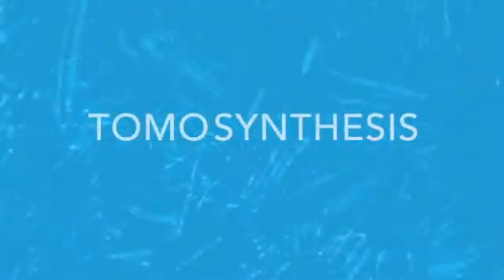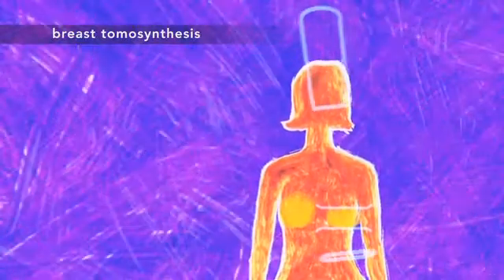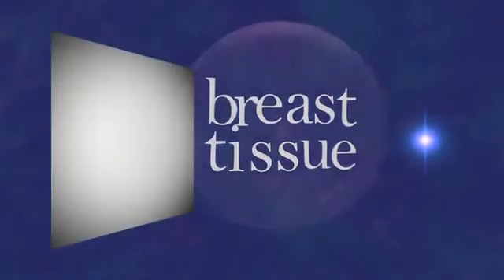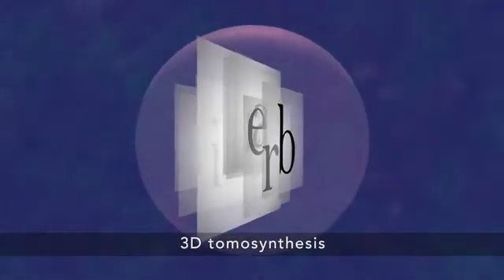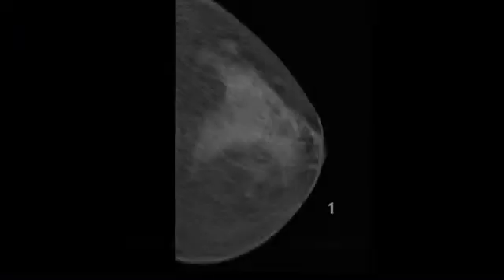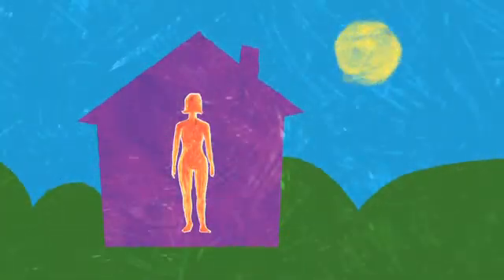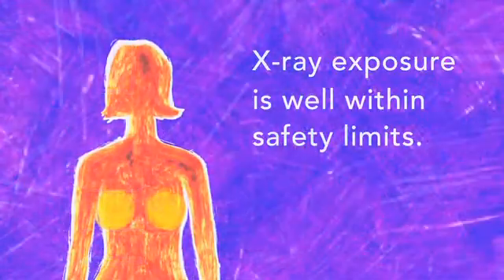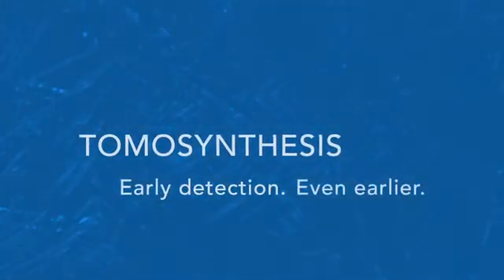What is 3D Mammography?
Wondering how 3D mammography works? This video explains all about this new tool in the fight against breast cancer, which looks and feels like a regular mammogram but offers so much more. It shows doctors breast tissue in thin slices, making it easier for them to see if there is anything to worry about.

Each year there are approximately 40 million mammograms performed in the United States,1 the majority with 2D digital mammography. Approximately 4 million are called back for additional examinations, more than 1 million minimally invasive biopsies are performed, about 300,000 cancers are detected,2 and 40,000 women die of breast cancer.3

Doctors and scientists agree that early detection is the best defense against breast cancer. If we find cancer in its earliest stages, the chances of surviving it are good. Until now, the best way to do that has been with digital mammography.

While digital mammography is still one of the most advanced technologies available today, it has some limitations because it only provides a two-dimensional picture of the breast. The breast is a three-dimensional object composed of different structures, such as blood vessels, milk ducts, fat, and ligaments. All of these structures, which are located at different heights within the breast, can overlap and cause confusion when viewed as a two-dimensional, flat image. This confusion of overlapping tissue is a leading reason why small breast cancers may be missed and normal tissue may appear abnormal, leading to unnecessary call backs. This is an even greater problem with women who are classified as having denser breast tissue.4

Now there is a revolutionary new tool in the fight against breast cancer: 3D mammography.

Learn more about breast cancer screening and find your 3D mammography provider

1 U.S. Food and Drug Administration. "MQSA National Statistics." Last modified October 2 , 2012.
2 Rosenberg RD, Yankaskas BC, Abraham LA, Sickles EA, Lehman CD, Geller BM, Carney PA, Kerlikowske K, Buist DS, Weaver DL, Barlow WE, Ballard-Barbash R; Performance Benchmarks For Screening Mammography. Radiology. 2006 Oct;241(1):55-66.
3 American Cancer Society, Breast Cancer Fact & Figures 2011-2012. Atlanta: American Cancer Society, Inc., 2012.
4 Bernardi, D, et. al. "Prospective Study of Breast Tomosynthesis as a Triage to Assessment in Screening." Breast Cancer Research and Treatment 133(1) (Epub 2012): 267-71.